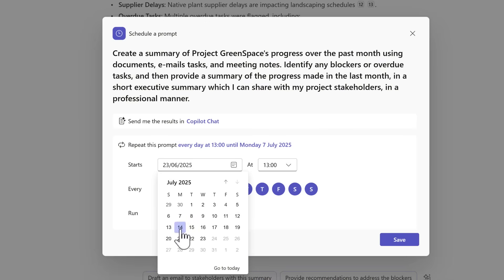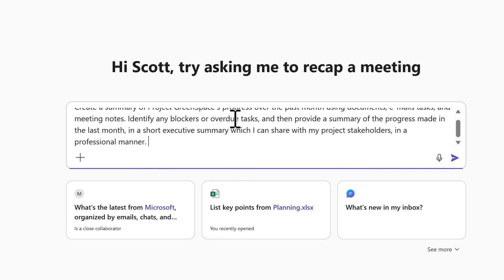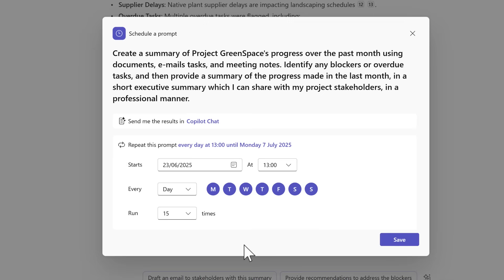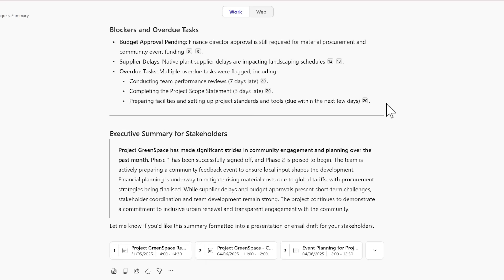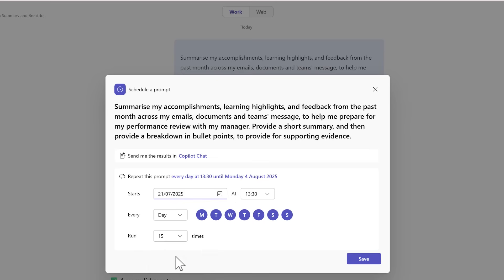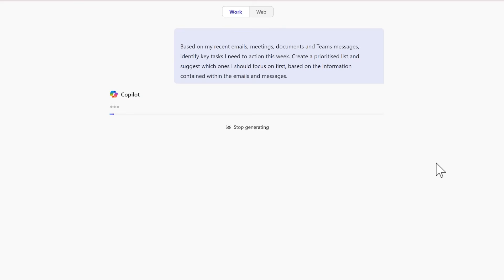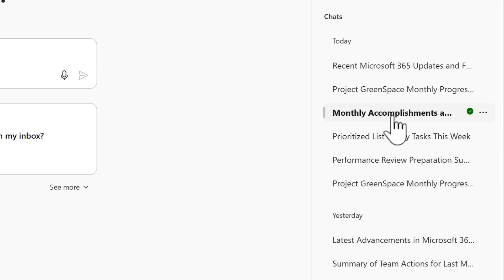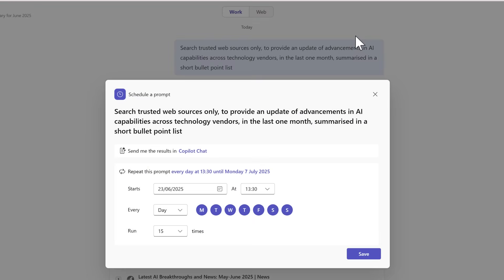How to Automate Your Week with Copilot Scheduled Prompts!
In this tutorial, you’ll discover how to use the brand-new Scheduled Prompts feature inside Microsoft 365 Copilot — and why it’s a game-changer for automating tasks, collecting updates, running research, and more.

Whether you want Copilot to check in with your team every Monday, gather weekly feedback, or pull fresh web research while you focus elsewhere, Scheduled Prompts let you automate powerful workflows inside Microsoft 365 — with zero ongoing effort.

🔍 What You’ll Learn in This Video:

✅ How to create a Scheduled Prompt in Microsoft 365 Copilot
✅ How to access, edit, and manage existing prompts
✅ How to schedule recurring feedback collection
✅ How to send automatic project update requests
✅ How to review responses inside Copilot Chat
✅ How to automate web research on a weekly schedule
✅ Why Scheduled Prompts are the ultimate productivity booster

⏱ Video Chapters:

00:00 Introducing Scheduled Prompts in Microsoft 365
01:03 How to Set Up a Scheduled Prompt in Microsoft 365 Copilot
03:24 Access Existing Scheduled Prompts in Microsoft 365 Copilot
04:01 Schedule Feedback Using Scheduled Prompts
05:19 Your 365 Coach Helps You Achieve More
05:58 Schedule Project Updates Using Scheduled Prompts
07:16 Reviewing Scheduled Prompt Responses in Microsoft 365 Copilot
07:45 Schedule Web Research Using Scheduled Prompts
08:45 The Power of Scheduled Prompts